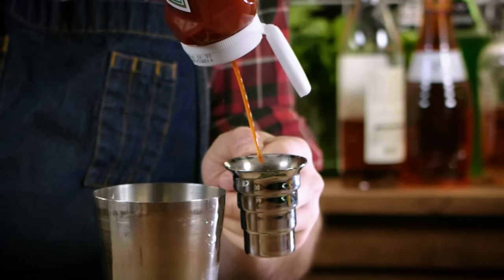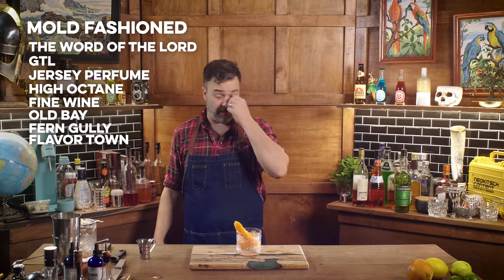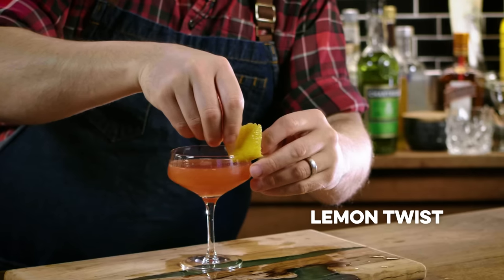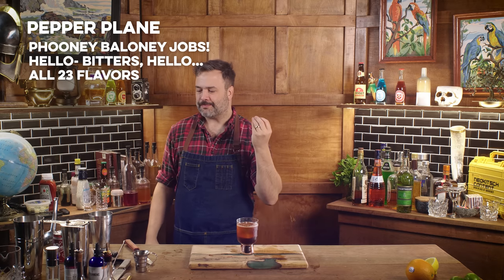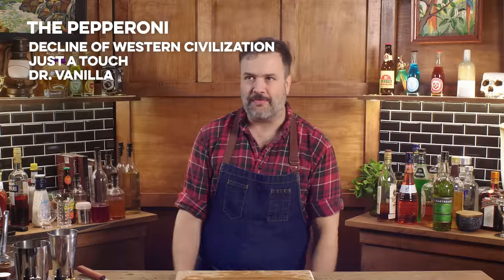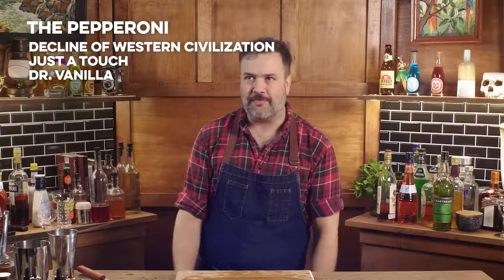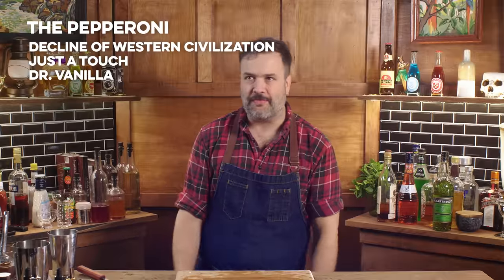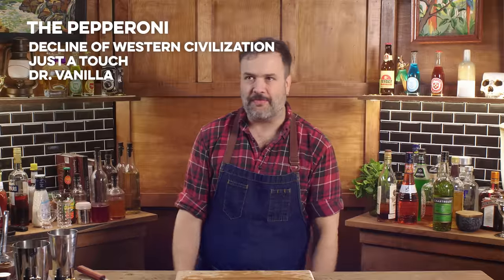Ruin MORE drinks with one word | How to Drink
Like Aliens and Terminator 2, this sequel is arguably superior to the original. Time to ruin more cocktails by changing one word because you all had some truly awful suggestions for more...seriously, what's wrong with you!

I have been using Drinkmate on the show for years!

Don't forget to check out Curiada - for spirits you might not be able to find in your local liquor store. Check out the How to Drink Collection for bottles you see on the show

00:00 - Ruin more cocktails
00:22 - Mold Fashioned
03:37 - The French 57
07:00 - Pepper Plane
09:11 - Pepperoni
11:10 - The Last Gourd
14:02 - Dark and Wormy
15:34 - Three Mile Island Iced Tea
19:23 - Until next time

Mold Fashioned:
Build in mixing glass
Add crumbled blue cheese
2-3 dashes of Angostura Bitters
.25 oz. or 7 ml. Blue Cheese Dressing
2 oz. or 60 ml. Bourbon
Add ice and stir
Strain into glass over ice
Garnish with an orange twist and blue cheese crumbles

The French 57:
Build in shaker
1 oz. or 30 ml. Lemon Juice
.5 oz. or 15 ml. Heinz Ketchup
2 oz. or 60 ml. Gin (Aviation)
Add ice and shake
Strain into DrinkMate bottle and carbonate
Pour into glass

Pepper Plane:
.75 oz. or 22 ml. Lemon Juice
.75 oz. or 22 ml. Aperol
.75 oz. or 22 ml. Amaro Nonino
.75 oz. or 22 ml. Bourbon
Strain into a glass over ice
Top off with Dr. Pepper

Pepperoni:
1 oz. or 30 ml. Gin
1 oz. or 30 ml. Campari
1 oz. or 30 ml. Dr. Pepper
Garnish with a twist of orange

The Last Gourd:
Build in shaker
1 oz. or 30 ml. Bol's Pumkin Spice Liqueur
1 oz. or 30 ml. Lime Juice
1 oz. or 30 ml. Chartreuse
1 oz. or 30 ml. Gin
Garnish with dusting of ground Pumpkin Spice

Dark and Wormy:
Build in glass
Juice from 1 lime
2 oz. or 60 ml. Malort
Add ice to glass

Three Mile Island Iced Tea:
Build in shaker
.75 oz. or 22 ml. Midori
.75 oz. or 22 ml. Rum
.75 oz. or 22 ml. Tequila
.75 oz. or 22 ml. Gin
.75 oz. or 22 ml. Triple Sec
1.5 oz. or 45 ml. Simple Syrup
1 drop of 17x extract
Pour into glass over ice

Dennis Groome
Sean Makiney
Whiskey Tribe
Zack Fasel
William Madrid
Stacy Ferguson
Erik Språng
Richard Rappuhn
Adam Doyle
Todd Swain
Bill
Alex Bertrand
That One Guy
Anne
Syy
Sarah Chapin
Jacob Scida
Marcus Larsson
Patrick Unger
M W
Heather Guillette
Benjamin Birdsall
Chris Psanis
AmandaKay
Eoheomili
Joe
Erin @SecBarbie Jacobs
GearOverlord
Ray P.
Matthew Klein
Russell Pope
Christopher Zehnder
Nick95
Erik Stark
Sephiroth
Chad Jones
Skye Storm
Peter Green
SyntheticEvil13
Kraig M
HarpoTheMarx
Xiwo Xerase
Zack Alexander
Mary Kinnaman
Turtle_Man1982
Opt
Trevor Hastey-Welch
Stephen J Crim
Martijn Bakkes
Jeri Galvin